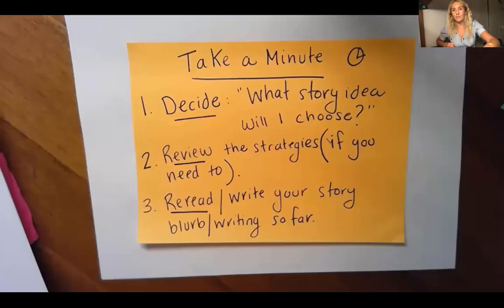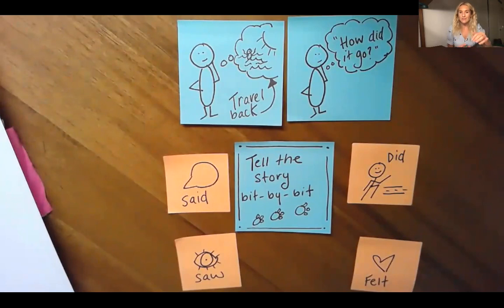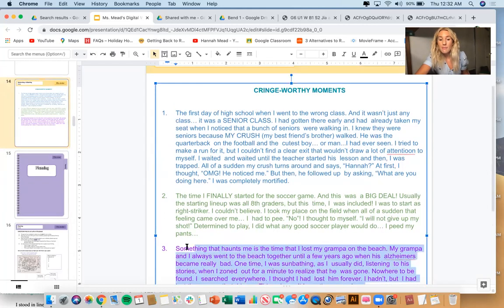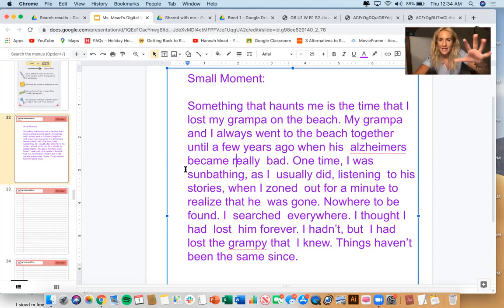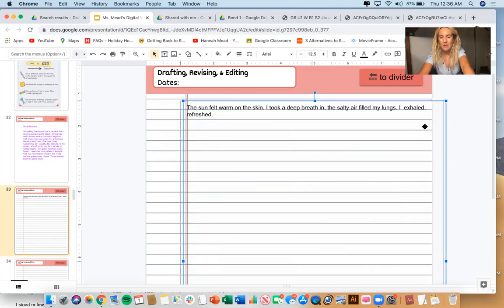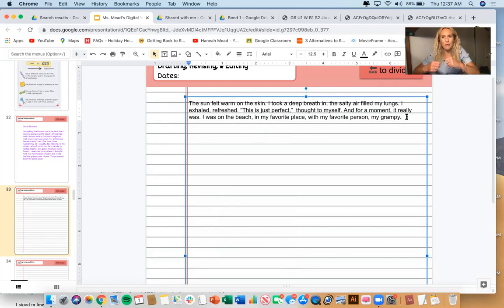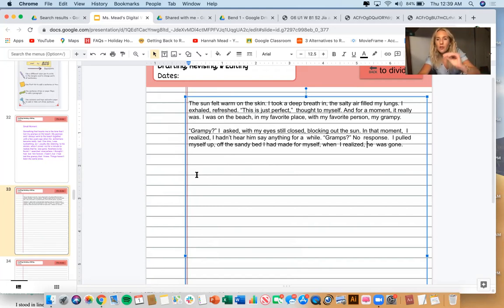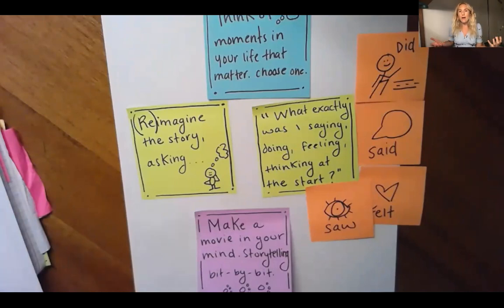Reliving the Moment, Storytelling Bit By Bit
Narrative Writing: Make a movie in your mind, storytelling the moment bit by bit.